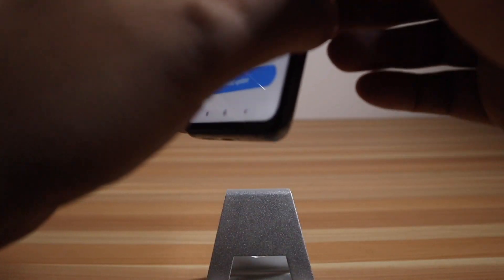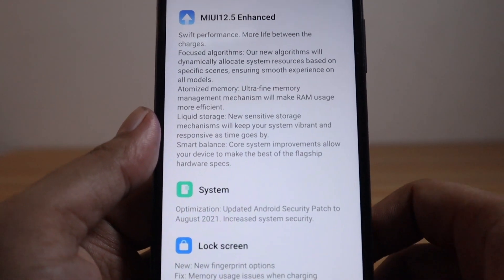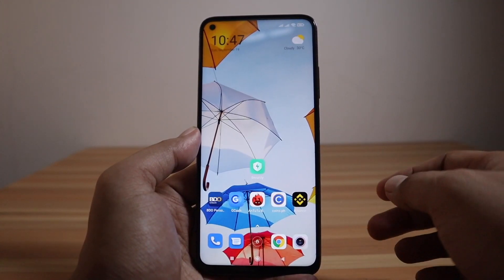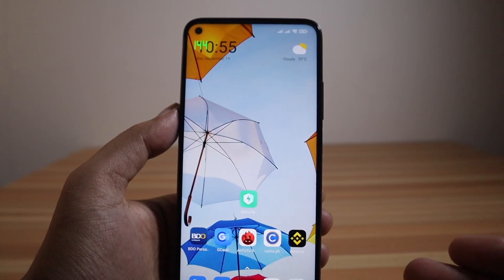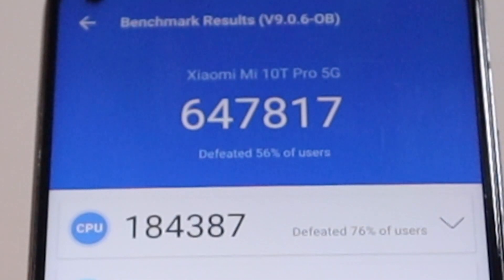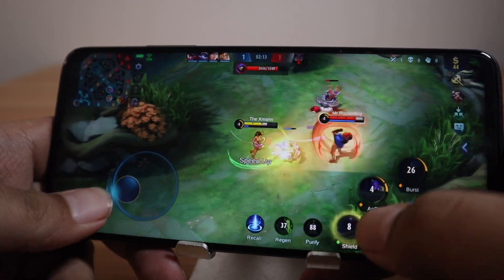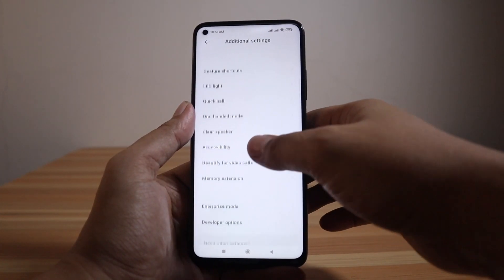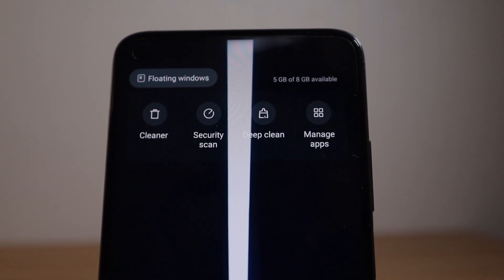XIAOMI MI 10T NEW UPDATE MIUI 12.5.4 RJDMIXM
~o~o~o~o~o~o~o~o~o~o~o~o~o~o~o~o~
Music Used

~o~o~o~o~o~o~o~o~o~o~o~o~o~o~o~o~
Equipment Used:
Boya BY-MM1 - external microphone

~o~o~o~o~o~o~o~o~o~o~o~o~o~o~o~o~
Video Editor:
Filmora 9 PC